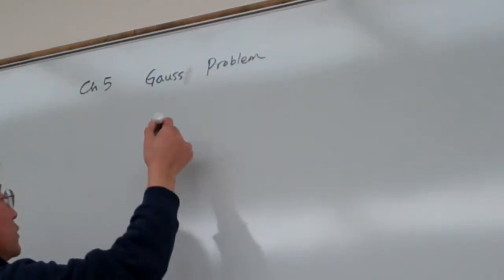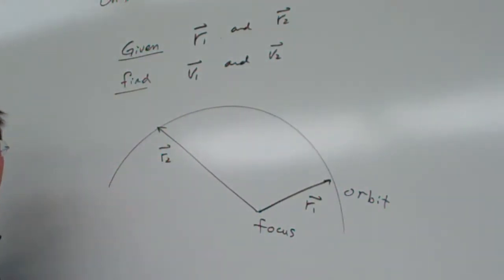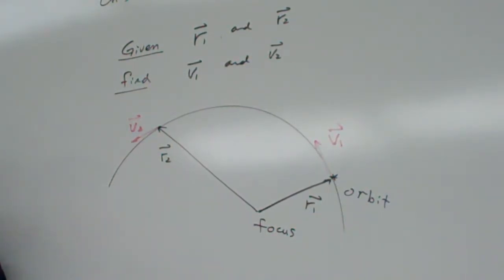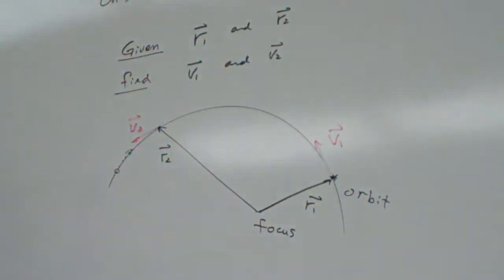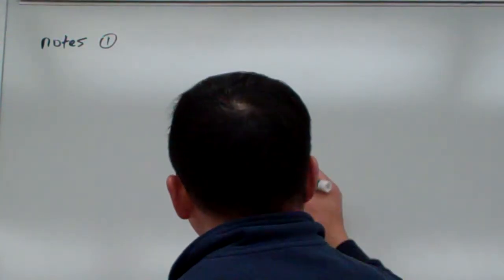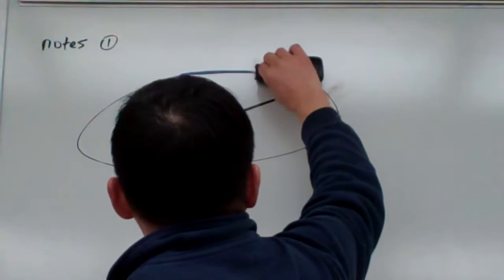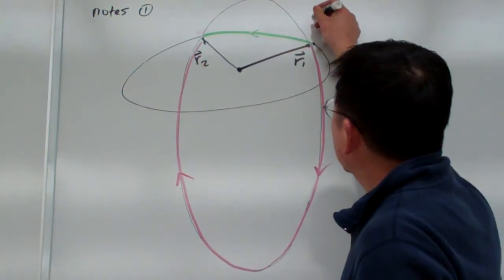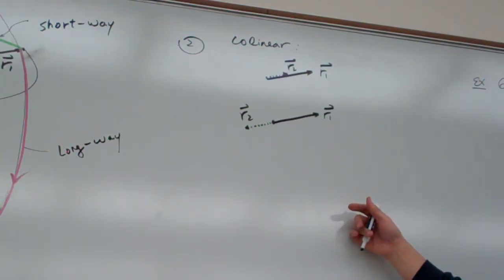31 4 Gauss problem Introduction